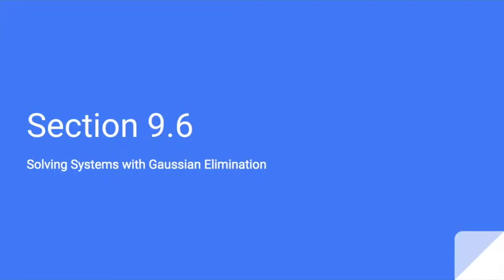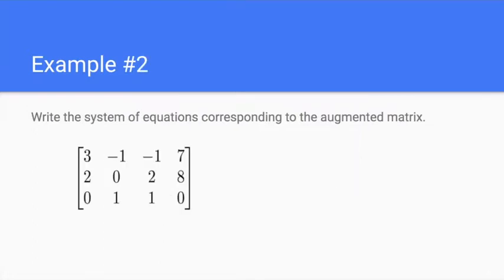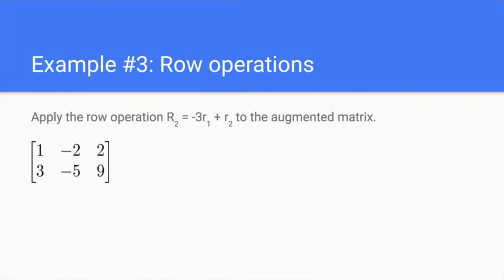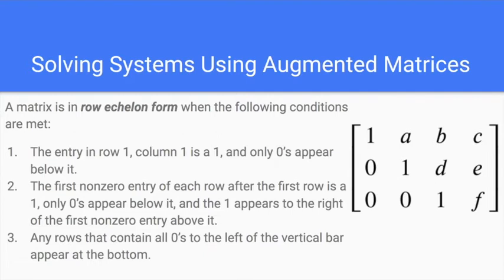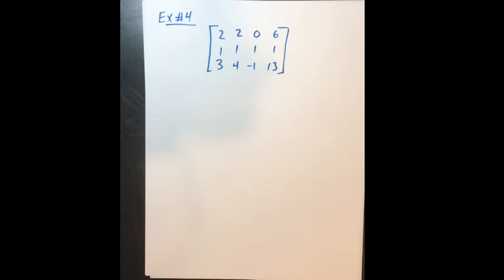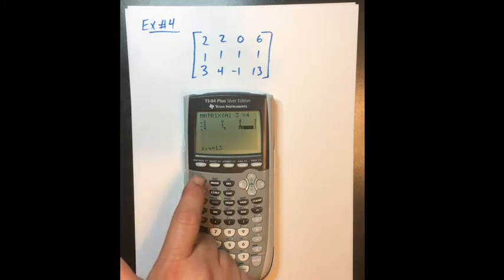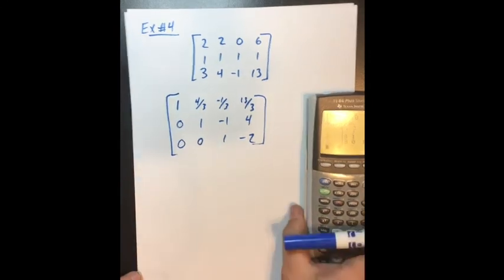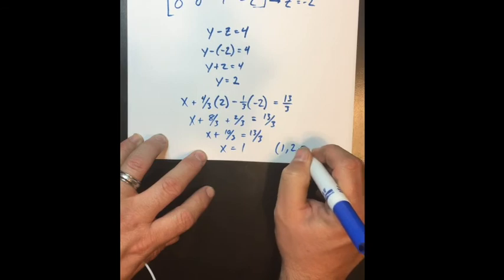Precalculus Video Lesson 9.6